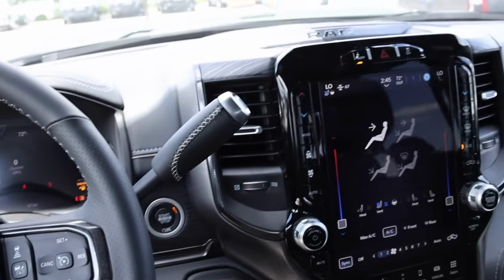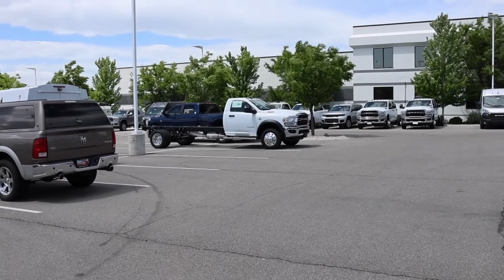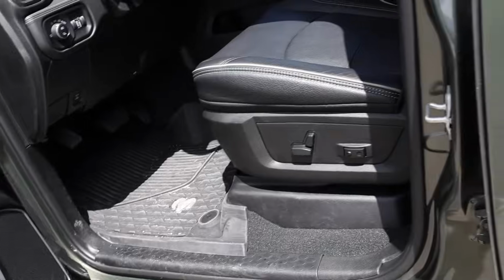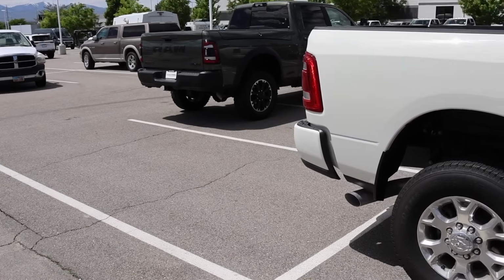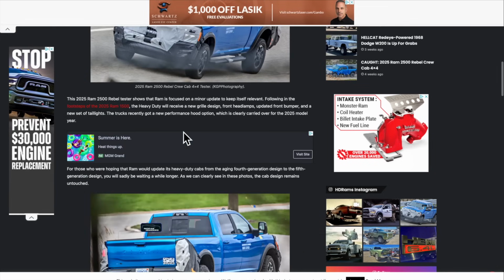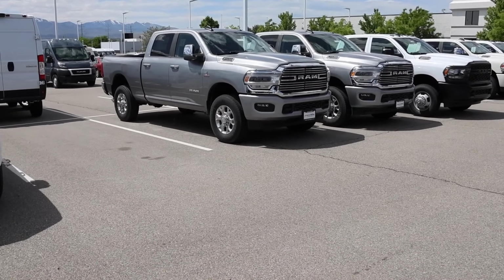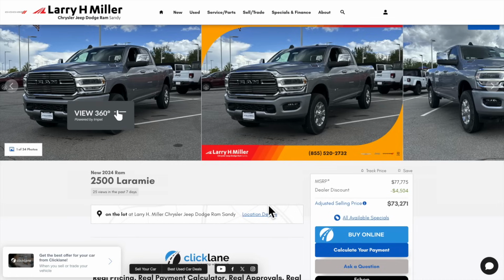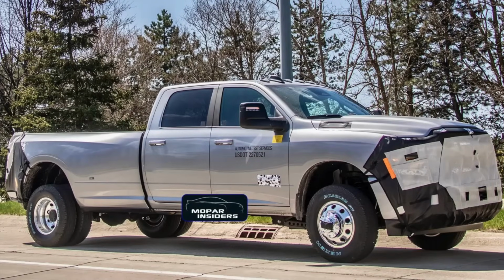The Rumors Are True Regarding The 5th Gen 2025 RAM HD's...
This is an update on the 2025 RAM HD's which confirm some of the rumors on the upcoming redesigned truck.

10.2-inch iPad (Wi-Fi + Cellular, 64GB) -